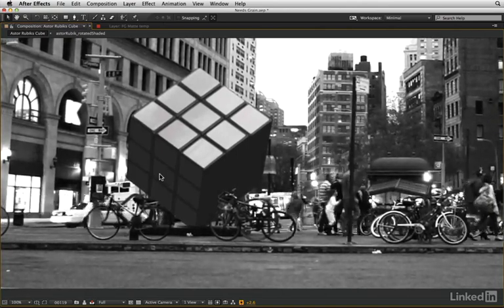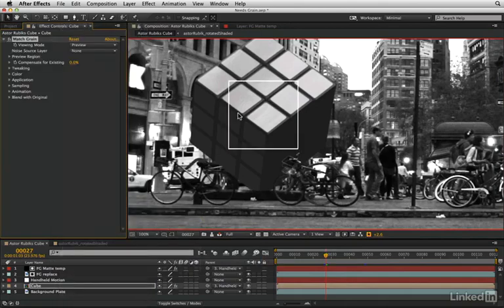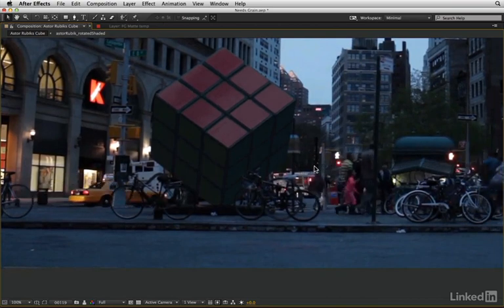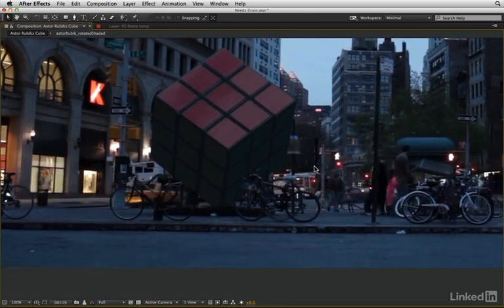Spot grain mismatches and match grain